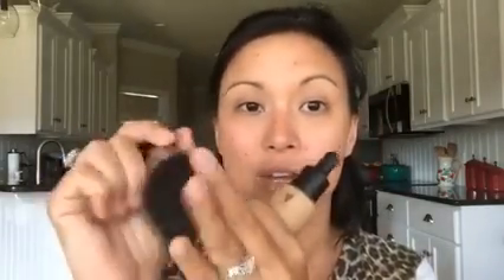The Flawless Four for a flawless face